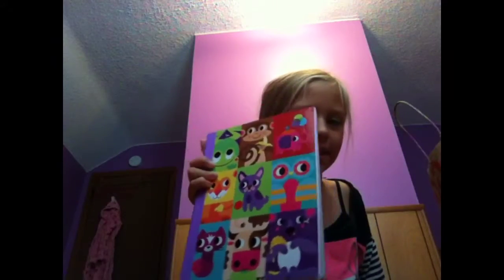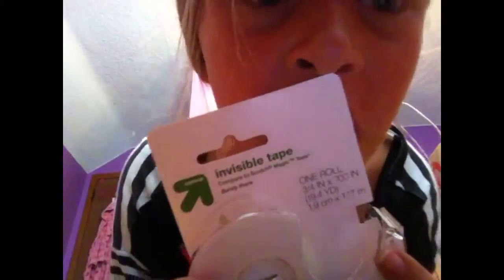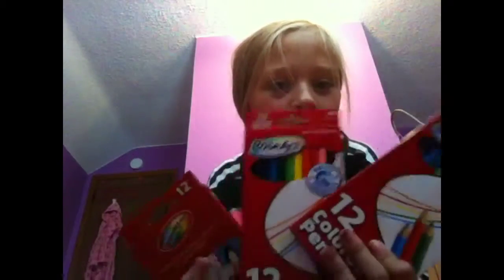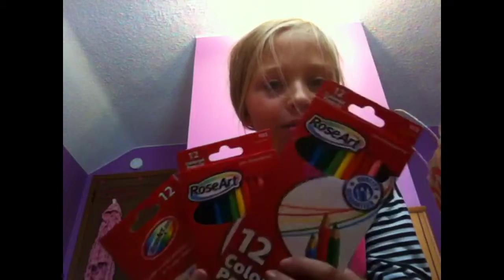Back to school SUPPLIES shopping